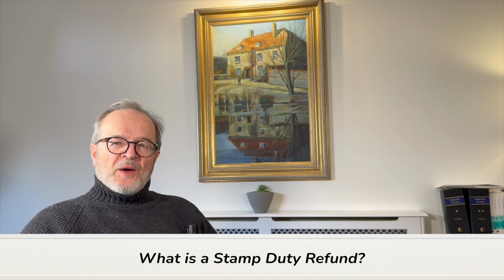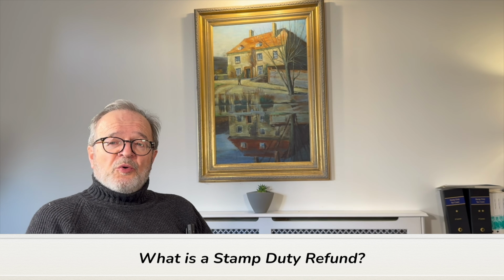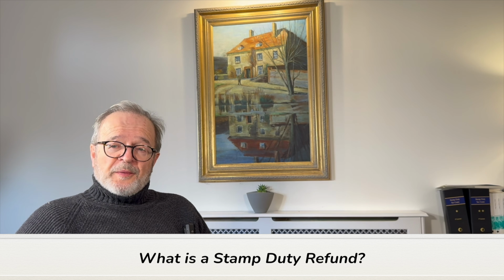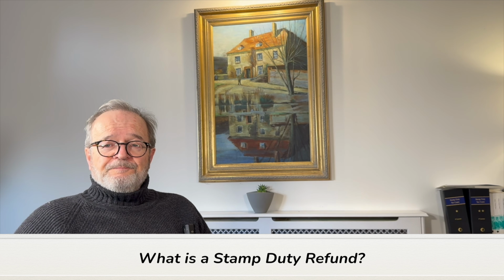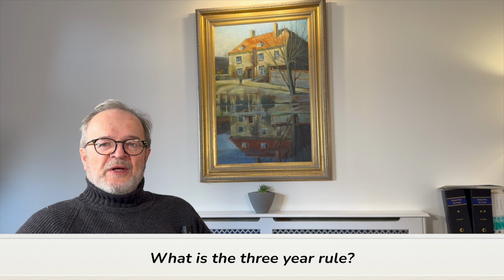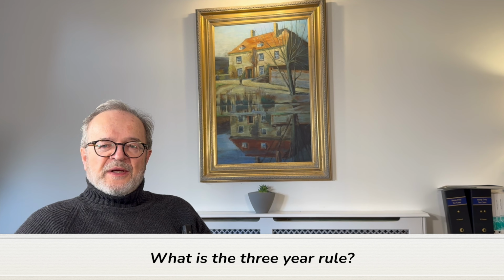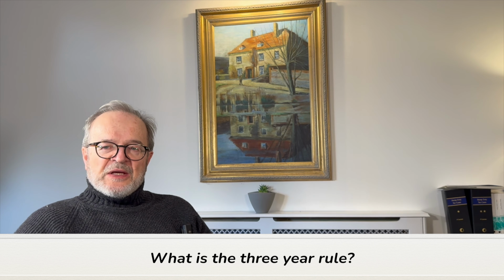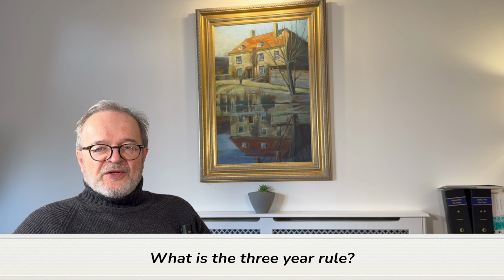Stamp Duty Refund Insights: Expert Advice from Patrick Cannon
In this video from Cannon Chambers, Patrick Cannon looks at a number of areas that you should be thinking about when a stamp duty refund and he answers several frequency asked questions.

Timecodes:

0:00 Intro
0:22 What is a stamp duty refund?
2:21 What is the stamp duty refund process?
5:16 How far back can you reclaim stamp duty?
6:57 What is the three year rule?
10:05 How do you start a stamp duty reclaim?
10:53 How long does it take to claim a stamp duty refund?
12:19 Is there anything to be aware of with stamp duty refunds?